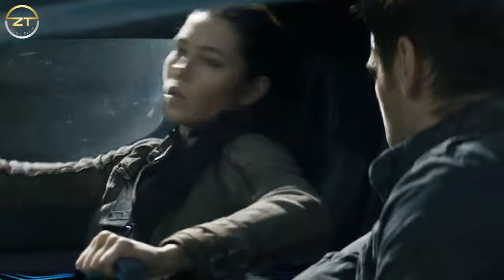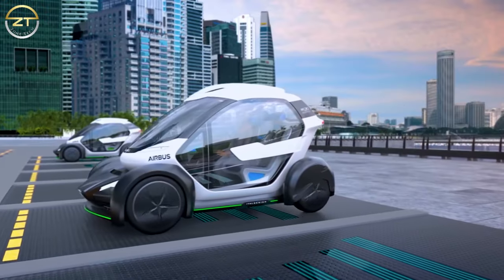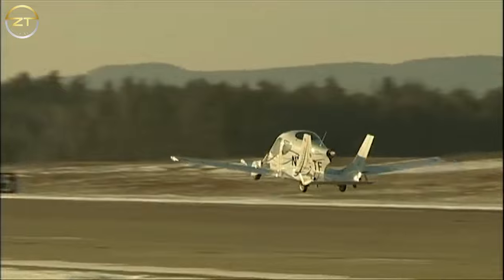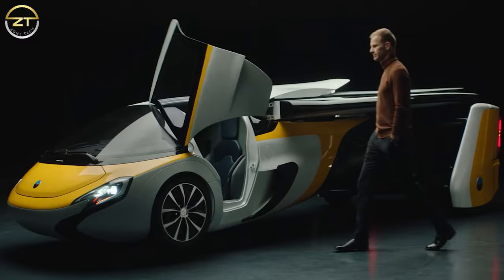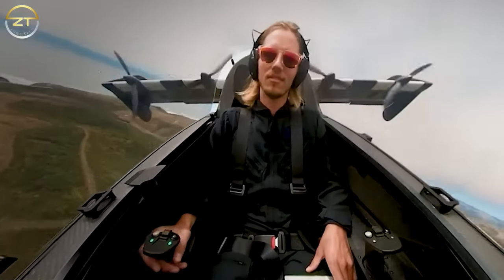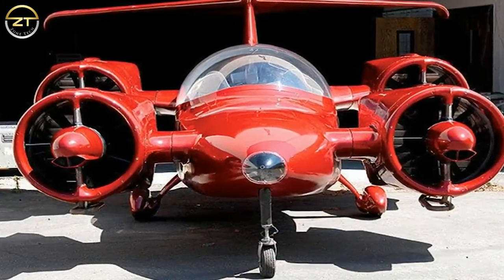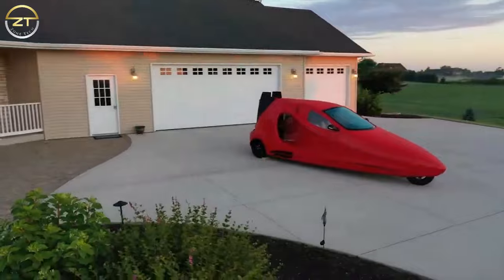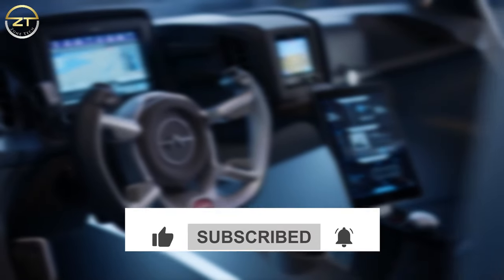8 Coolest Flying Cars That You Can Buy Right Now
A flying car is a type of personal air vehicle or roadable aircraft that provides transportation by both ground and air. In the past, flying cars were just concepts and prototypes but now, there are several companies that are selling them.  If you're looking to buy a flying car, then check out this video. We'll show you 8 Coolest Flying Cars That You Can Buy Right Now.